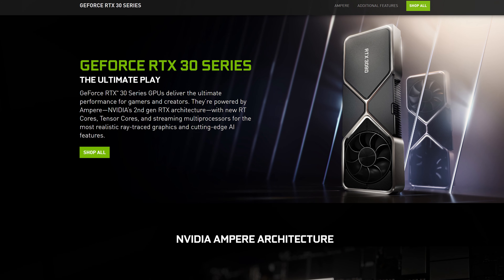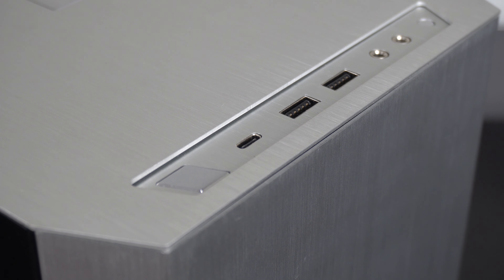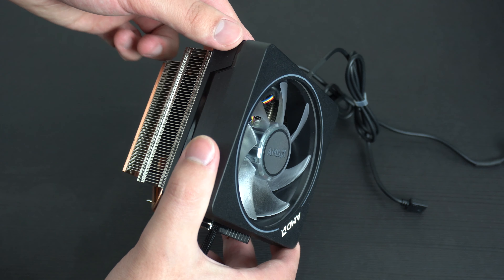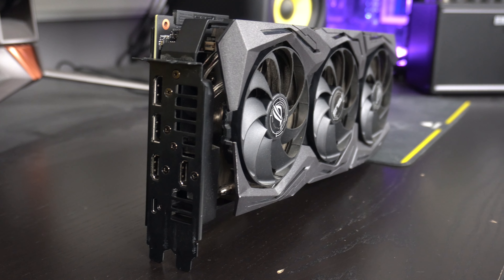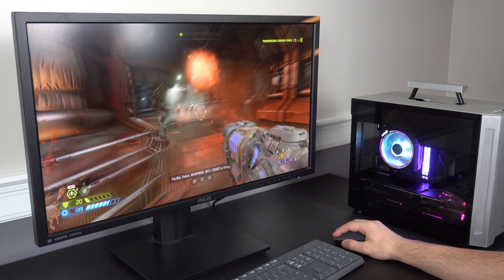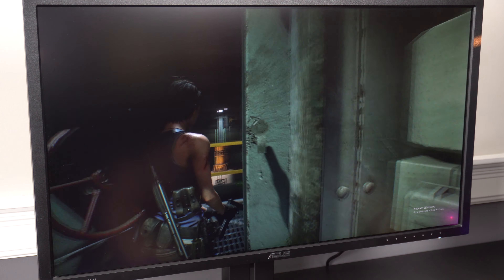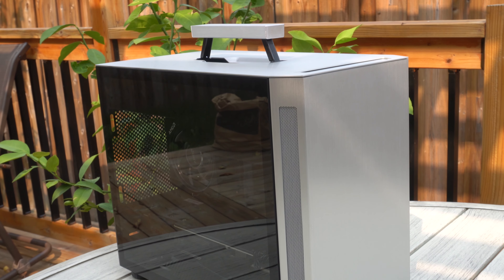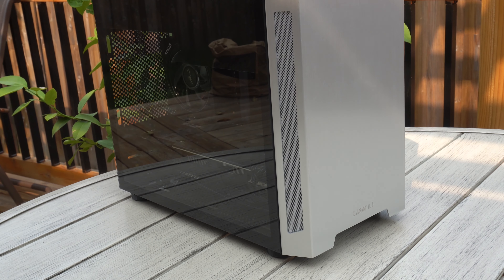High End on a Budget - Lian LI TU150 Time Lapse Build!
Ryzen 5 3600 XT
16GB Corsair 3600Mhz Ram
1TB WD Blue Nvme SSD
Corsair SF600
MSI B450i Gaming
Asus ROG Strix RTX 2080Ti
Lian Li TU150

Cost for pc around 2300CAD

*Correction at 4:50 slide both max temps are 83c